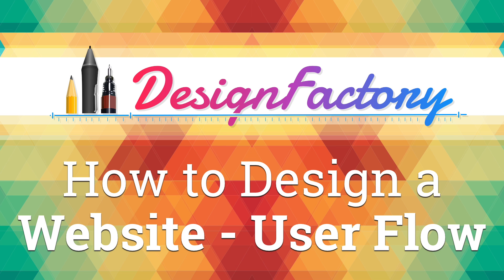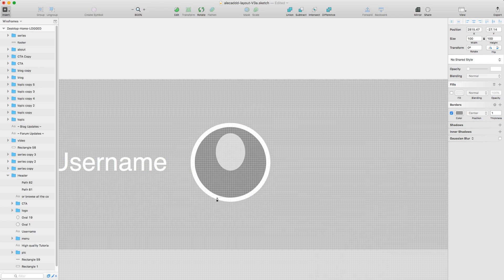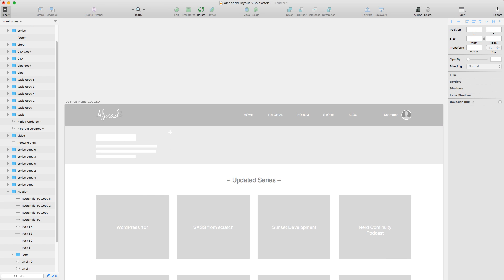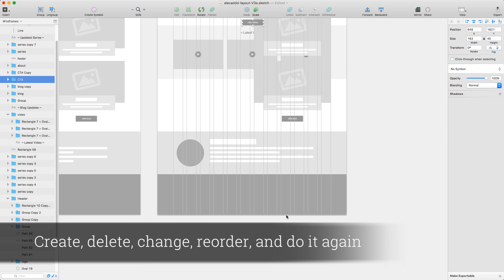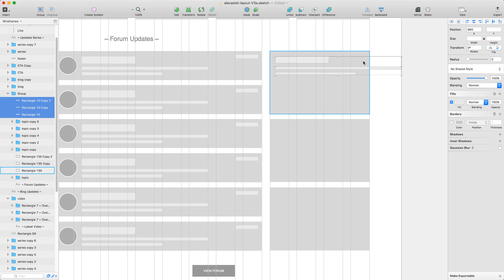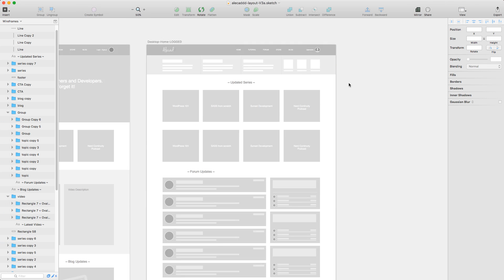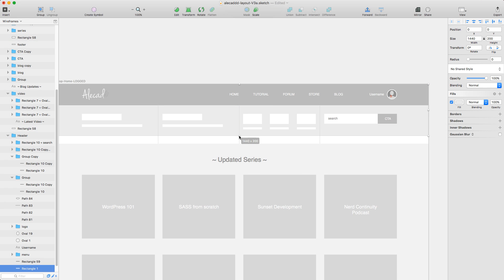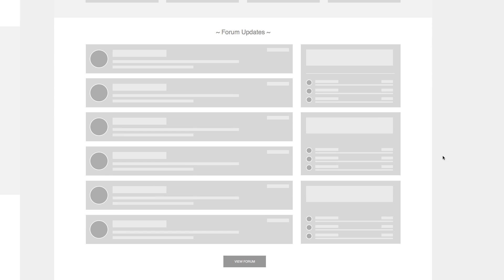How to Design a Website - The User Flow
Design Factory #2